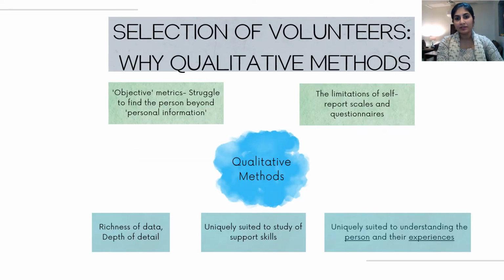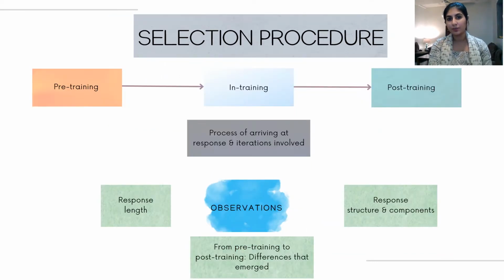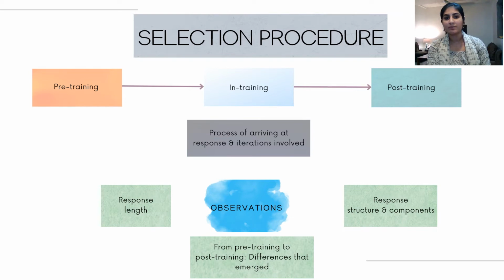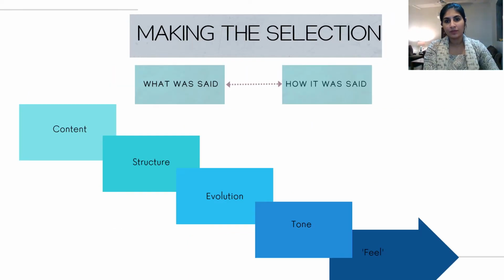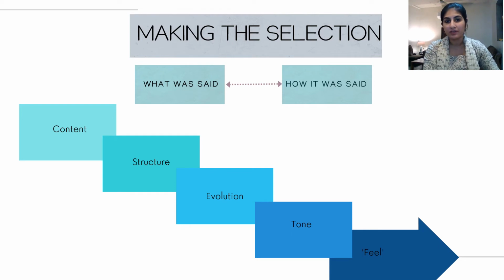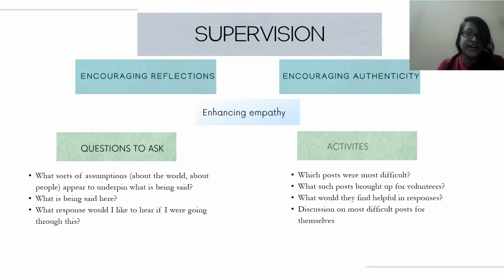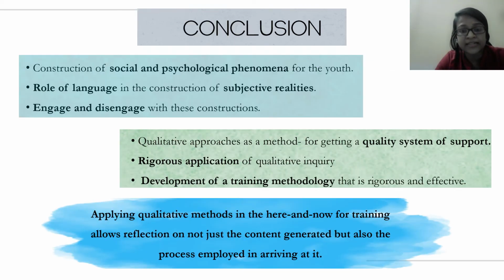Qualitative Methods in Training Peer Support Volunteers || Kanak Kataria et al.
A SQIP 2022 Annual Conference video for Day 2 (June 17)